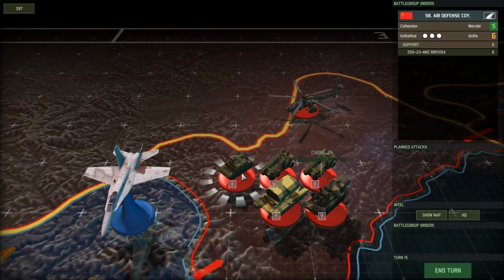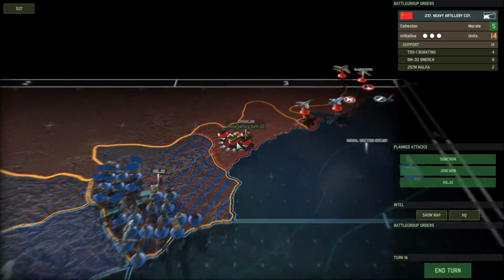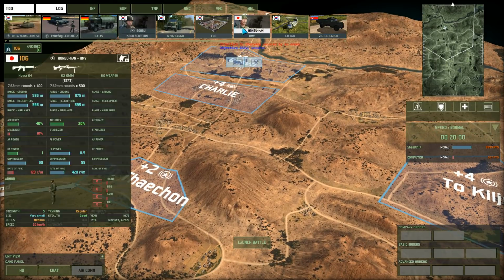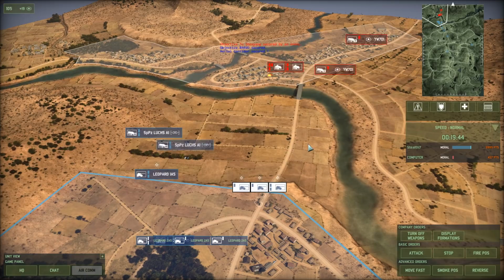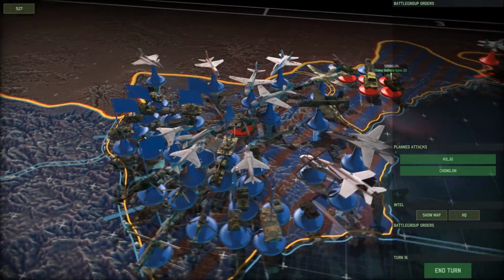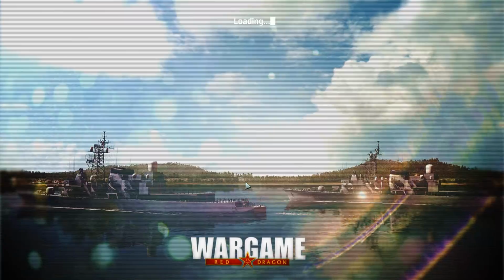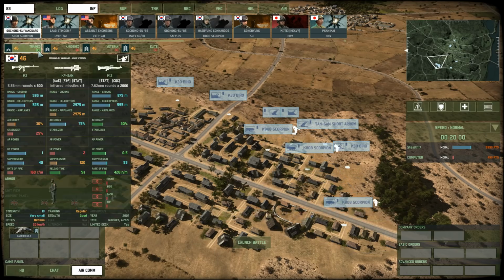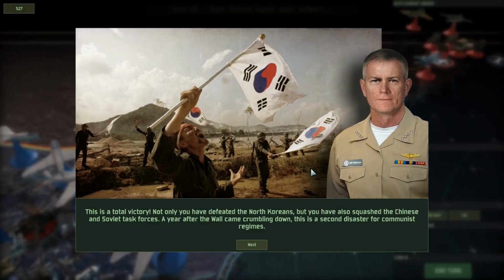Wargame Red Dragon - Ash & Shadows - 2nd Korean War #21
The end is here. And it has some of the shortest battles I have ever had.

Be advised: I DO NOT provide tech support on this mod. The Discord on Ash & Shadows can help you out on that

Cheers,
Stealth